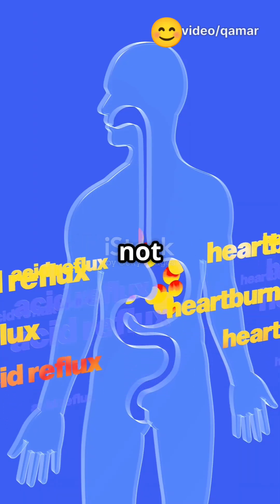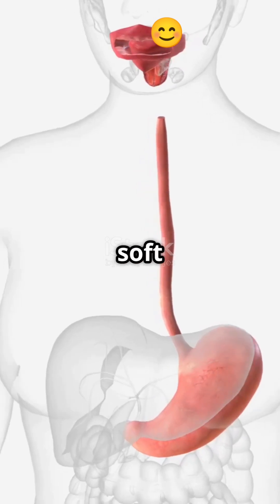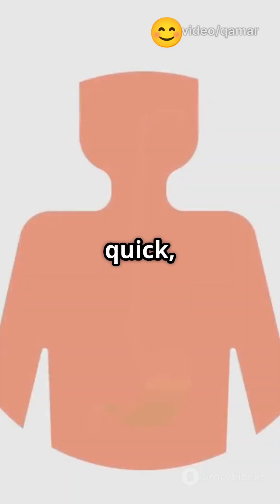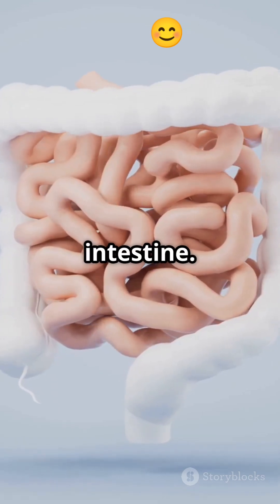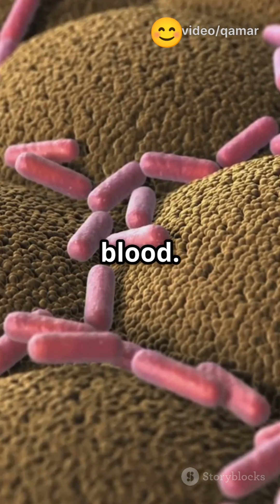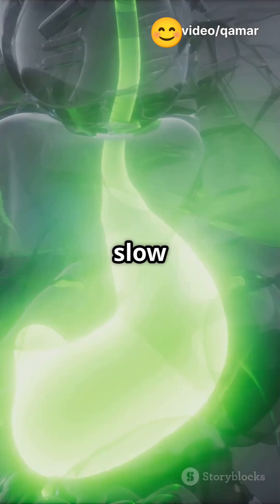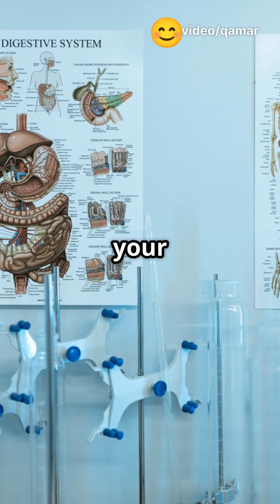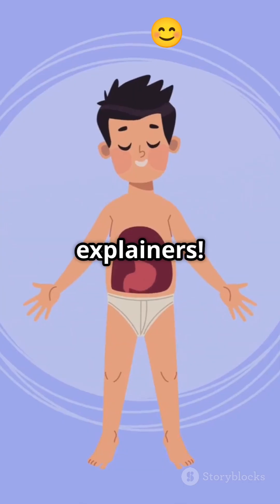What Happens to Food After You Eat It? | Human Digestion Explained.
Title: What Happens to Food After You Eat It? | Human Digestive System Explained

Description:
Ever wondered what happens inside your body after you take a bite of food? 🥗
In this short medical explainer, we’ll take you on a fascinating journey through the human digestive system — from the mouth, esophagus, stomach, small intestine, and large intestine (colon) — showing how your body digests and absorbs nutrients.

Learn how stomach acids, enzymes, and bile from the liver and pancreas work together to process your meal in hours. Discover how the digestive process converts food into energy, and how long it takes before waste leaves your body.

✅ Topics Covered:

How digestion starts in the mouth

Role of stomach acid and enzymes

Function of small & large intestines

Importance of liver, gallbladder, and pancreas

Full digestion timeline (1–3 days)

human digestive system, how digestion works, food digestion process, what happens to food after you eat it, human body animation, how stomach works, biology for beginners, health education video, medical animation